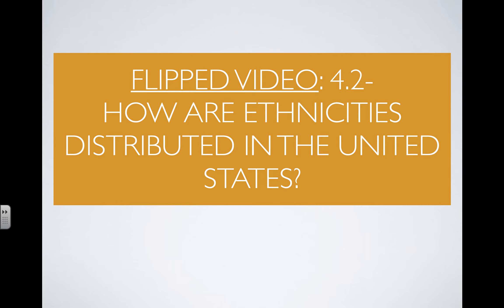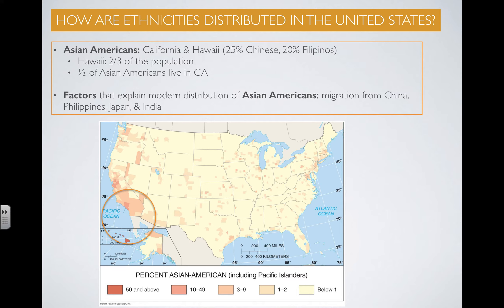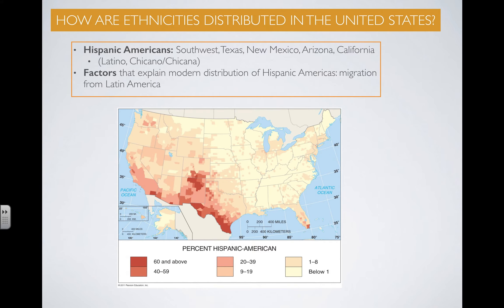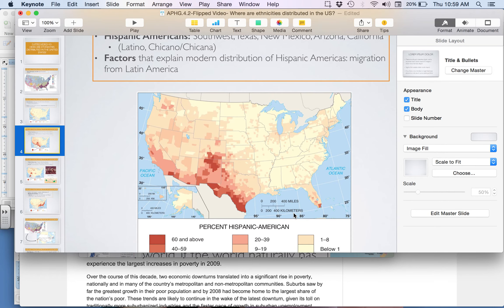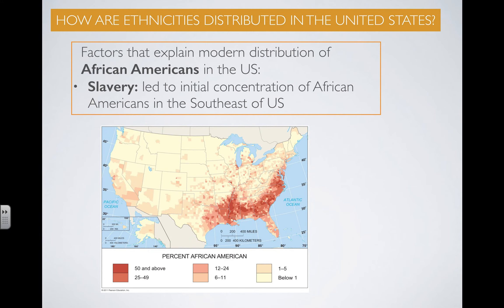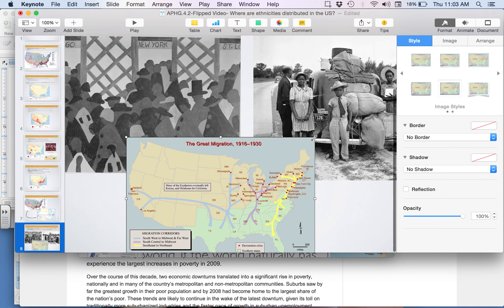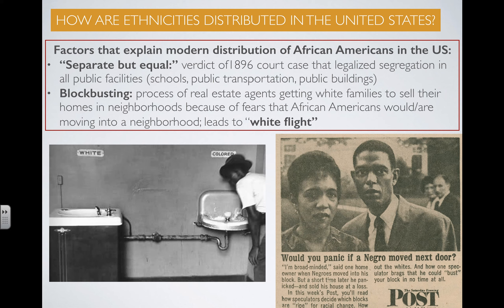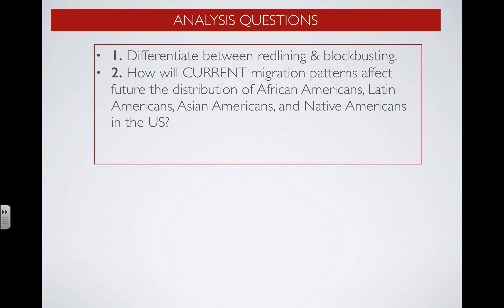APHG.4.2- How are ethnicities distributed in the US?